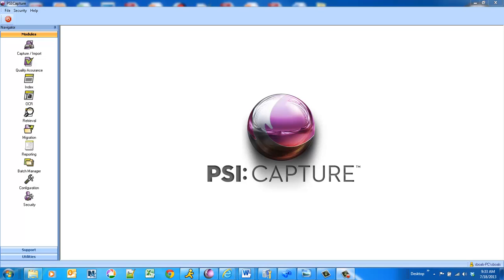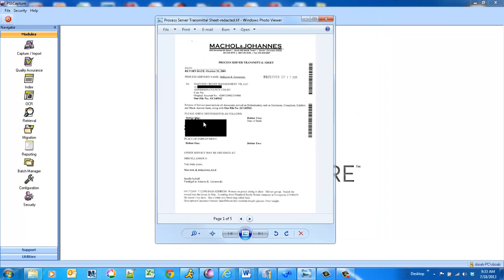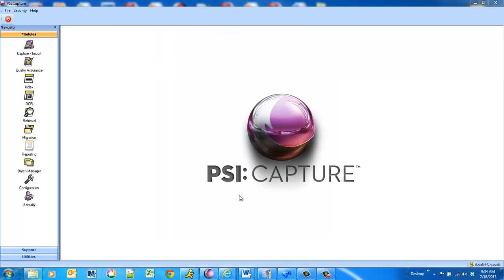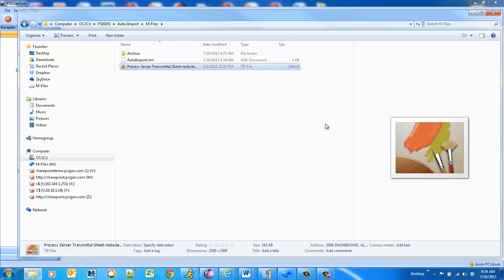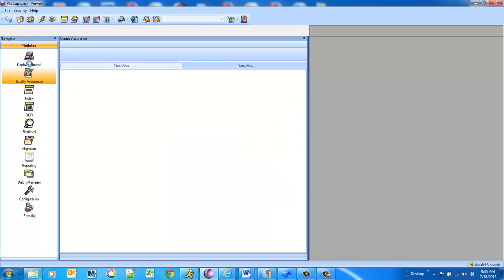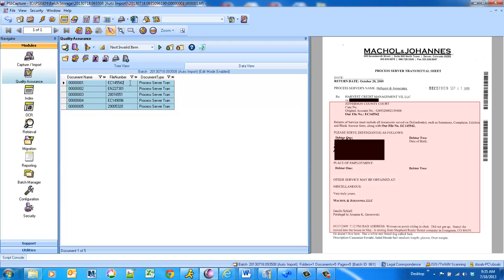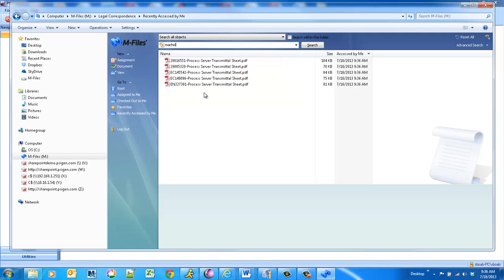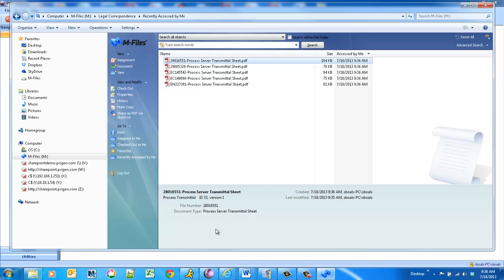Using PSI:Capture with M-Files: Auto-extraction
Demo of PSI:Capture used as an onramp for M-Files using Advanced Data Extraction and QA.